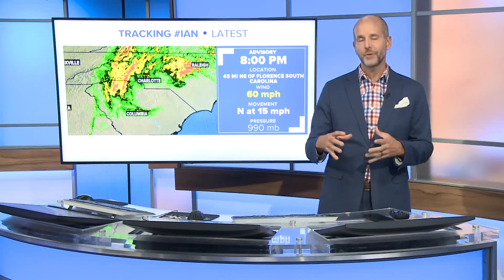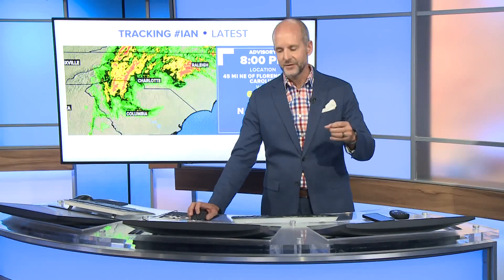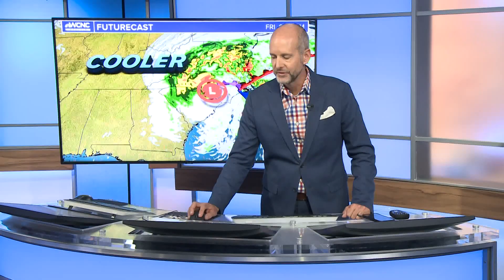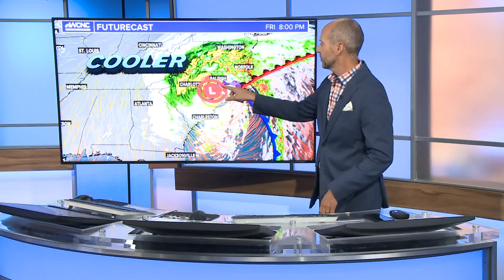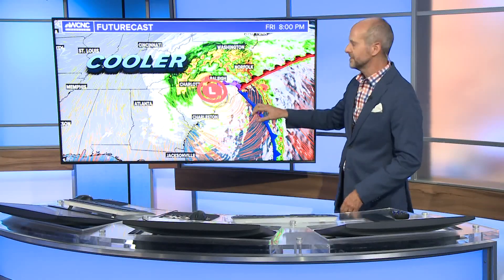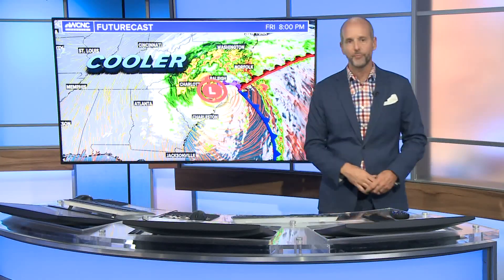This is a post-tropical cyclone explained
Shortly after making landfall in the Carolinas, Ian became a "post-tropical system." It was no longer a "tropical storm" or a "hurricane."

The most famous example of this transition was Superstorm Sandy, which caused hurricane-forced damage to the New York City tri-state area but, by scientific definitions, was no longer a hurricane.

Brad Panovich explains what this means.